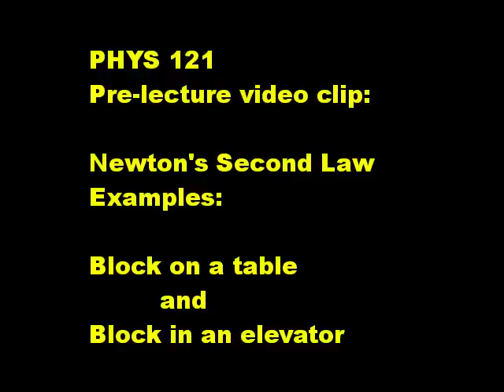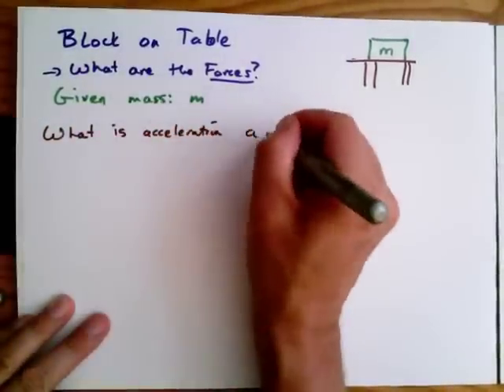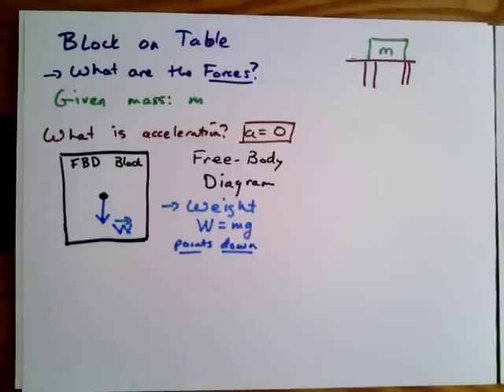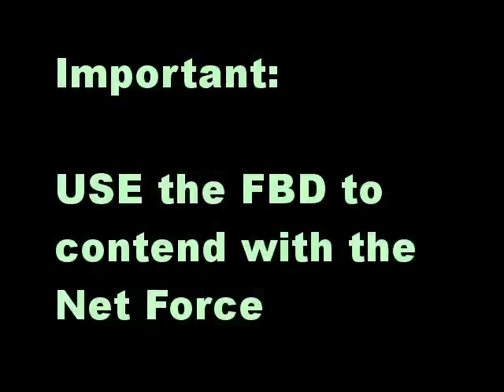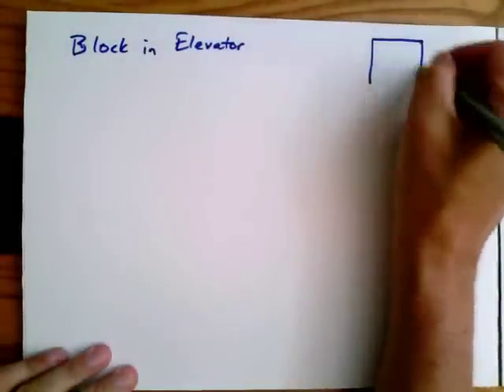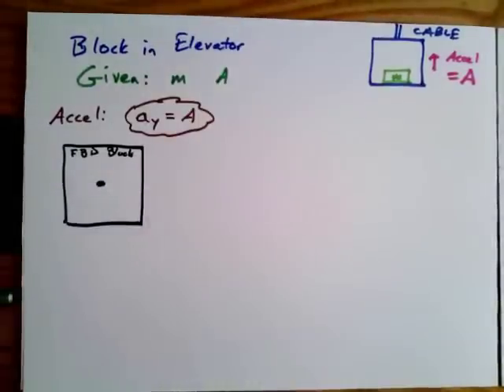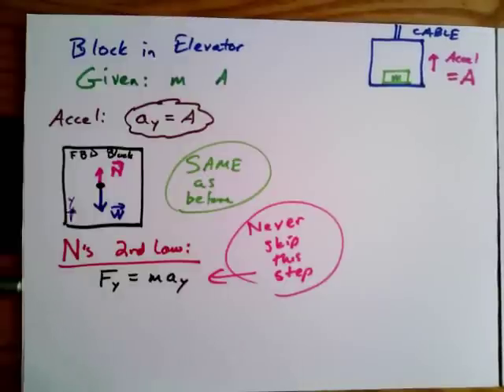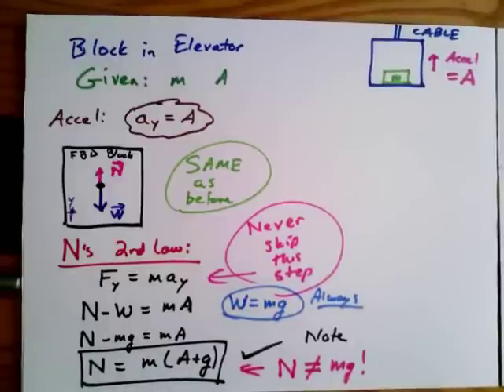p121 vid 03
Vid 03: PHYS 121 Pre-lecture Video: Applying Newton's Second Law to a Box on a Table and a Box in an Elevator